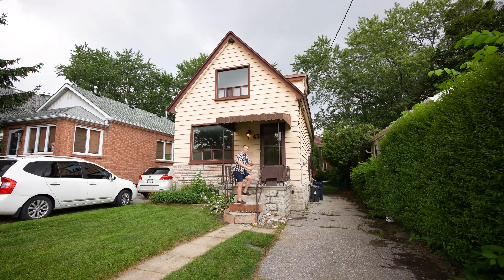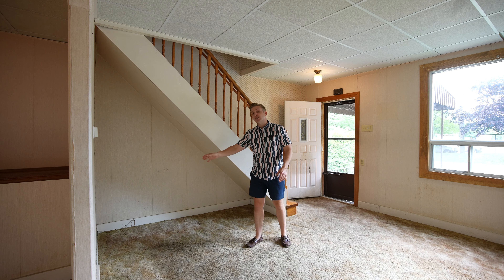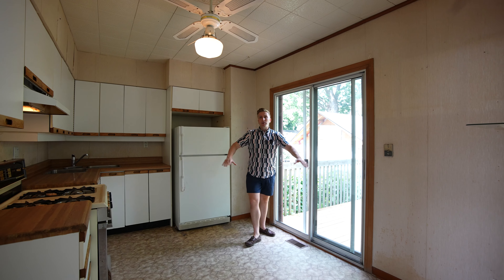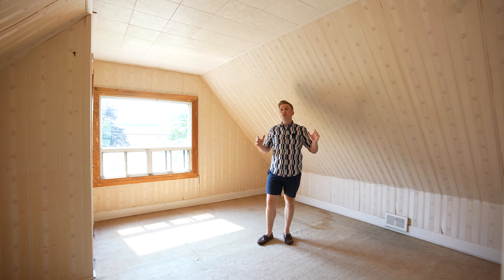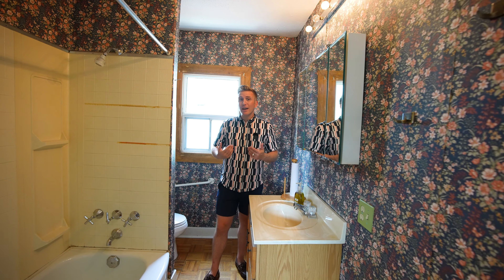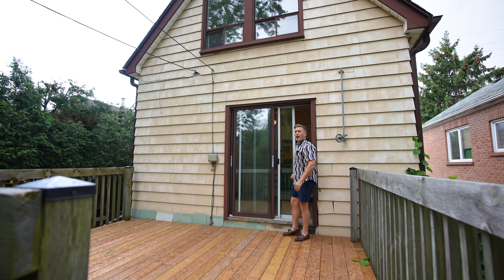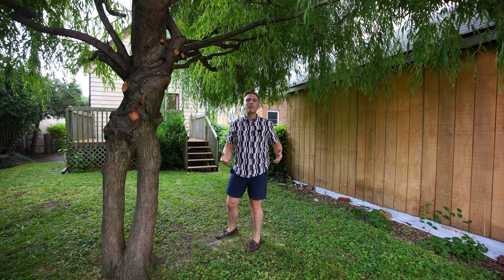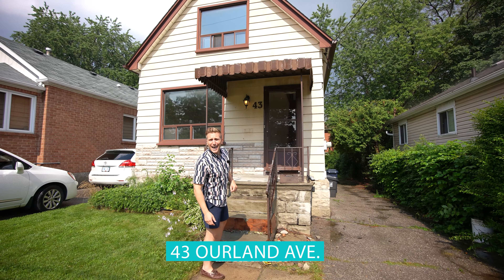43 Ourland Ave. | Mimico, Etobicoke| Opportunity at the door! UNBRANDED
43 Ourland Ave.  | Mimico, Etobicoke